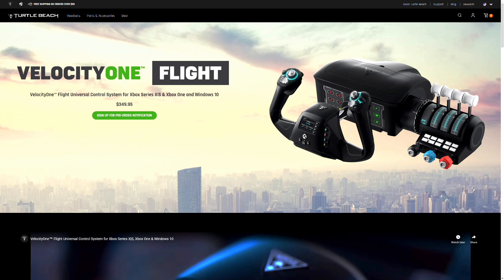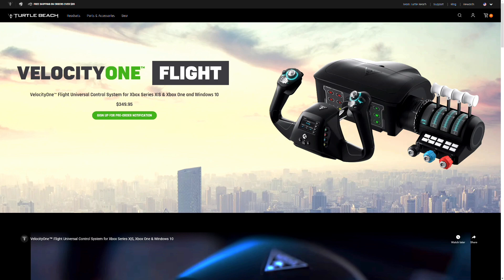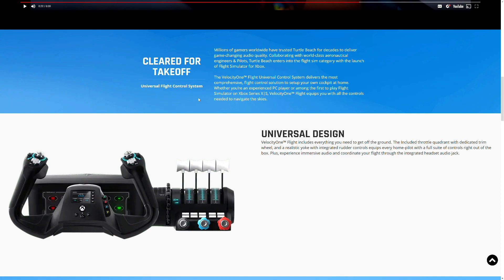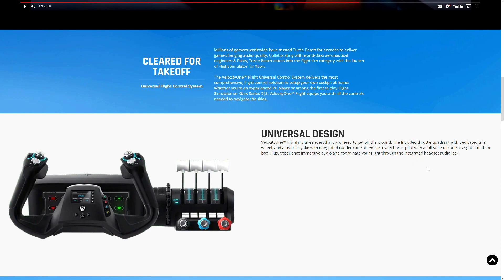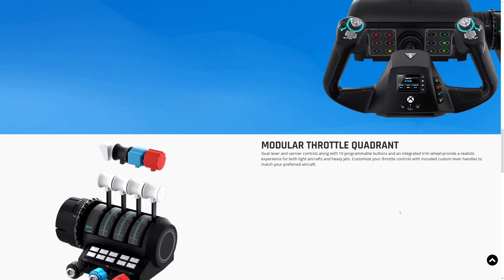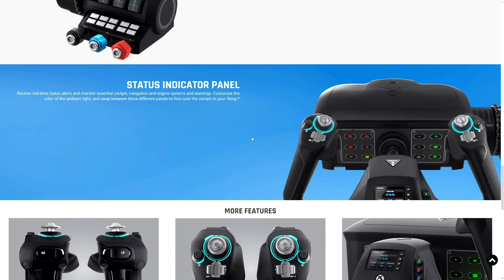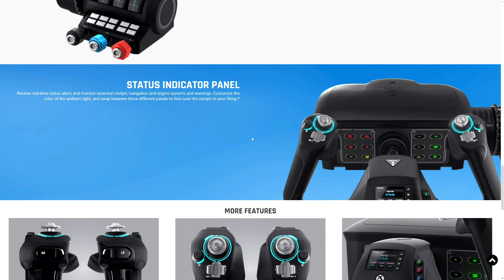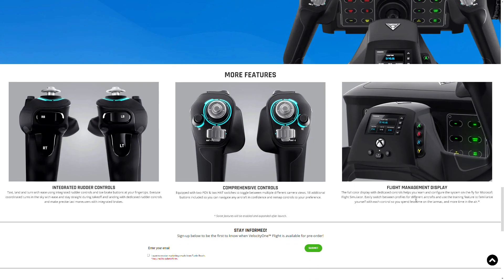Velocity One Flight from Turtle Beach for Xbox Series X|S Flight Simulator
The VelocityOne™ Flight Universal Control System delivers the most comprehensive, flight control solution to setup your own cockpit at home. Whether you’re an experienced PC player or among the first to play Flight Simulator on Xbox Series X|S, VelocityOne™ Flight equips you with all the controls needed to navigate the skies.